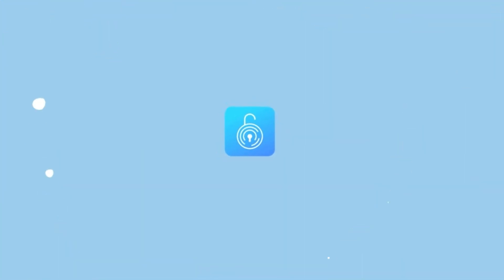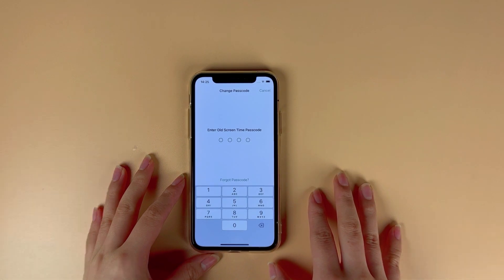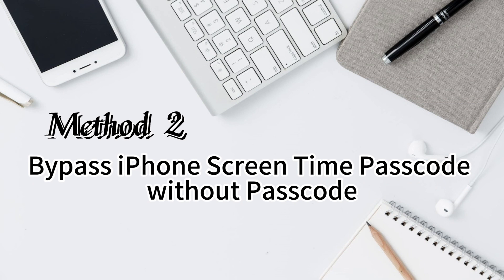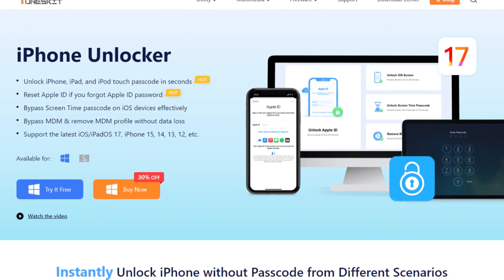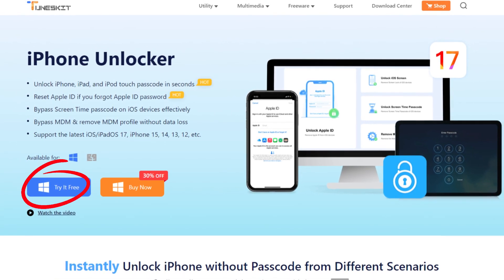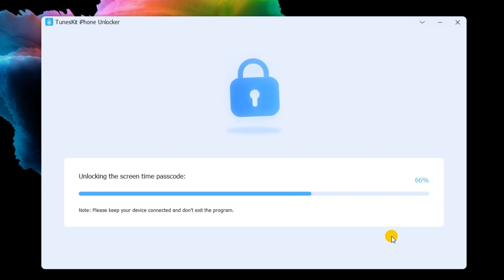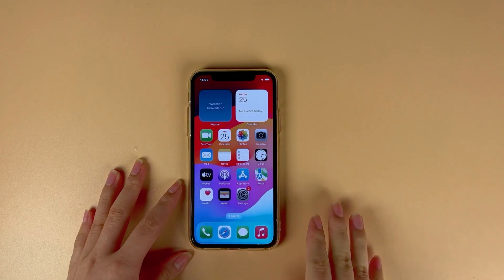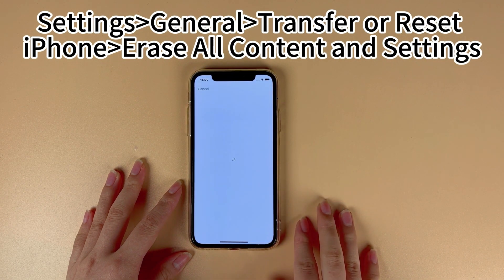How to Get Rid of Screen Time Without Passcode on iPhone 2024🔐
Hi, welcome to the TunesKit channel. In today's video, I'll show you how to reset the screen time passcode on your iPhone. Keep watching.

00:21 Solution 1: Bypass iPhone Screen Time Passcode via Apple ID
00:52 Solution 2: Bypass iPhone Screen Time Passcode without Passcode
01:43 Solution 3: Bypass iPhone Screen Time Passcode via Factory Reset